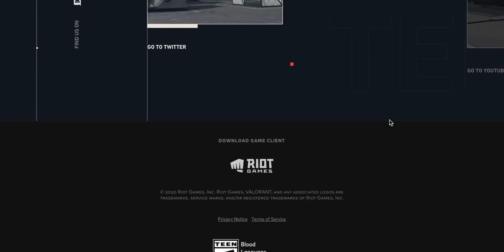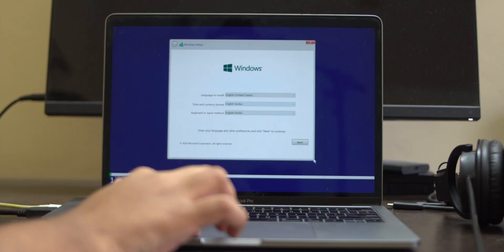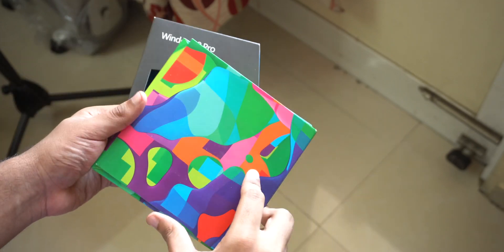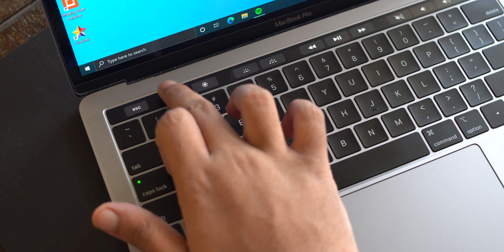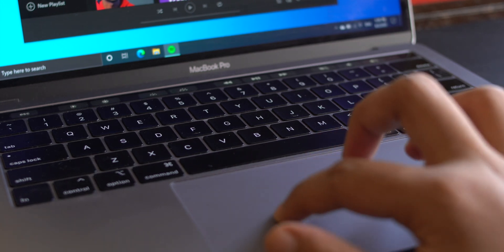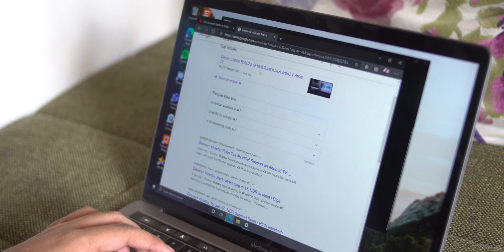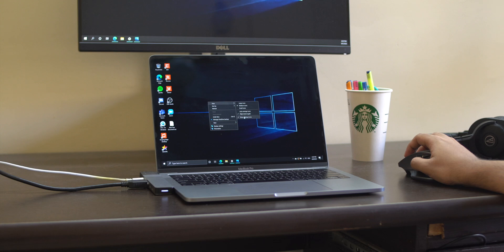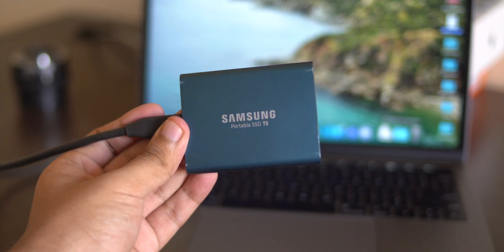Windows 10 on a MacBook Pro - Worth installing?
As macOS Big Sur nears launch and with Apple Silicon Macs ditching Windows Bootcamp support, lets take a look at installing Windows 10 Pro for one last time on Intel Macs, and should you install it or not.

Video shows a MacBook Pro 2018 with Touchbar, 4 Thunderbolt ports.